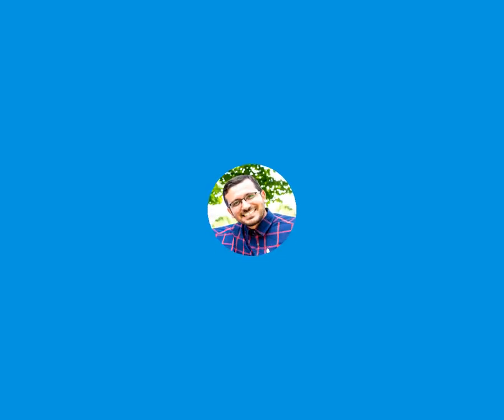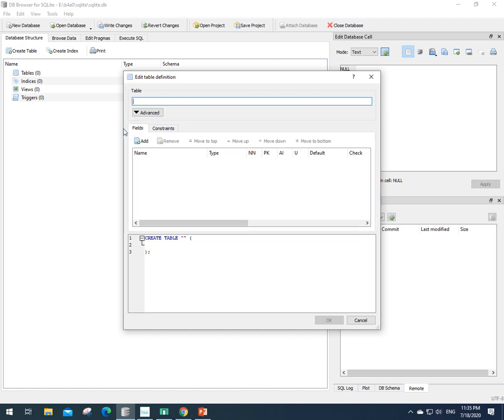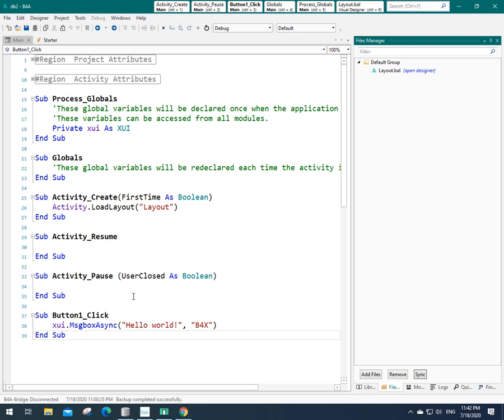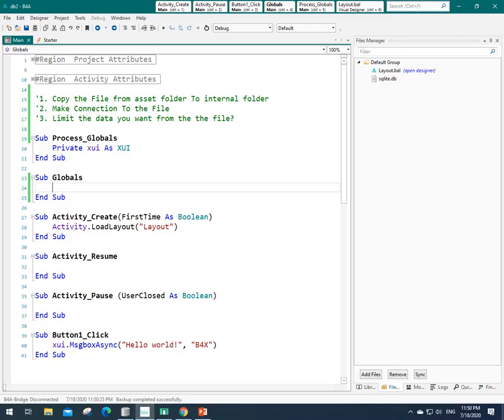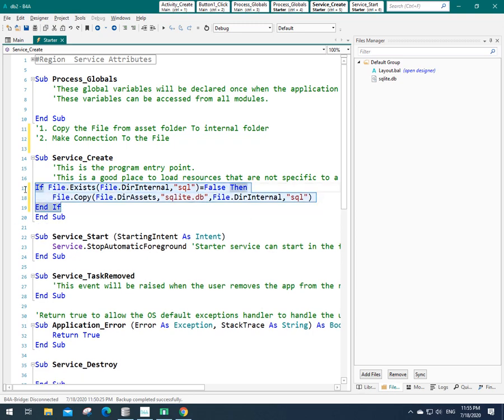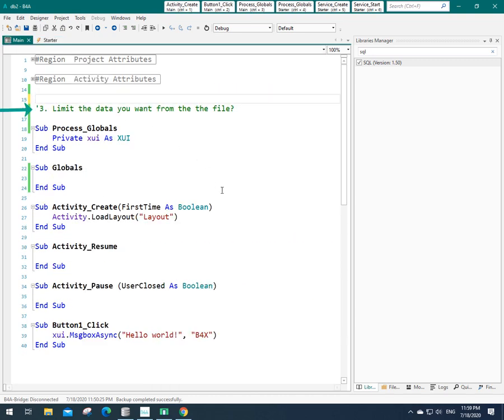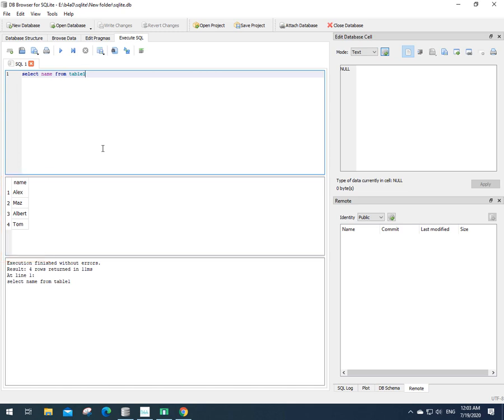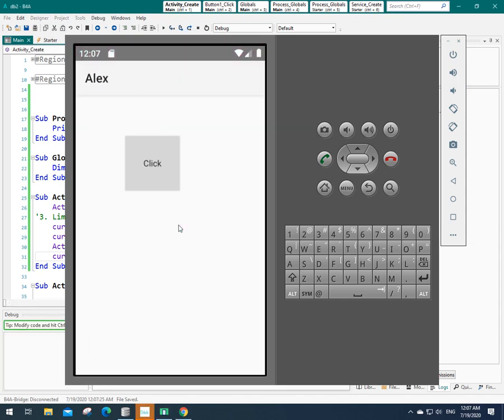B4A SQLite database tutorial for beginners - part 1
First you will learn how to create a Sqlite file and fill that with sample data. Then you will learn how to connect your B4A application to that Sqlite database and show one item in Activity title.